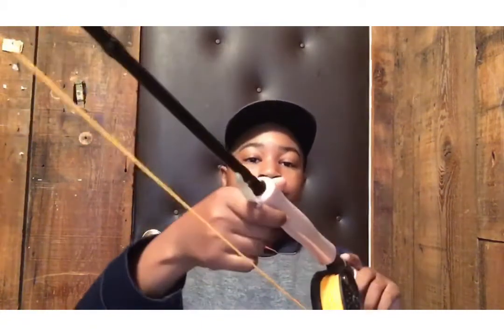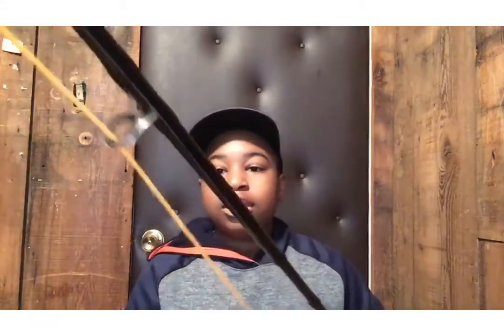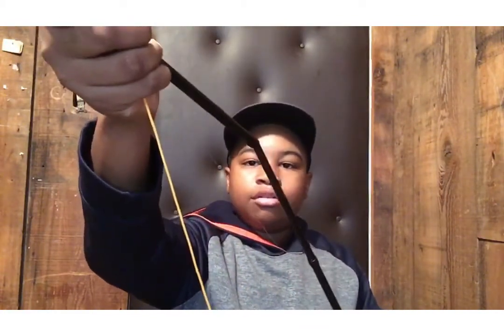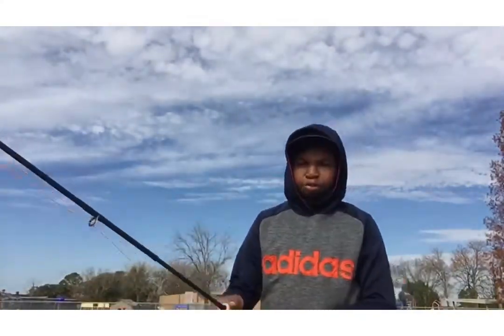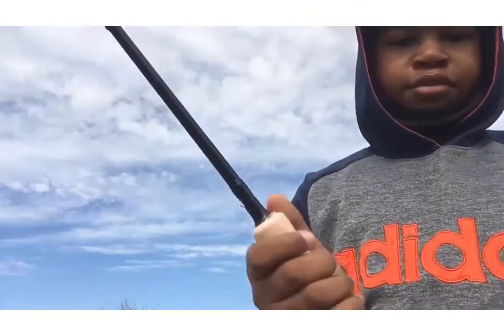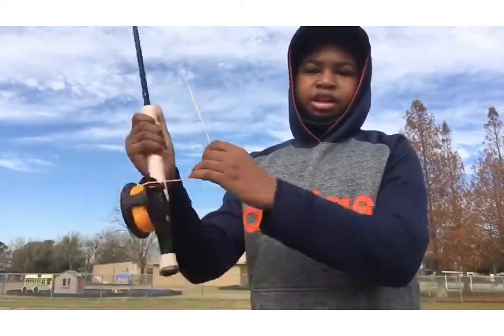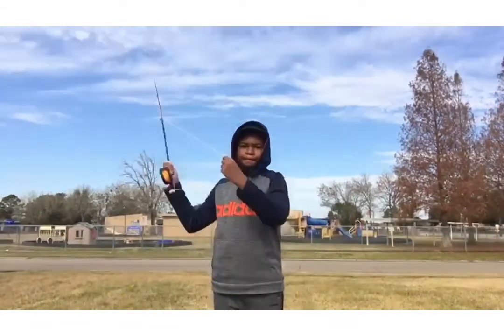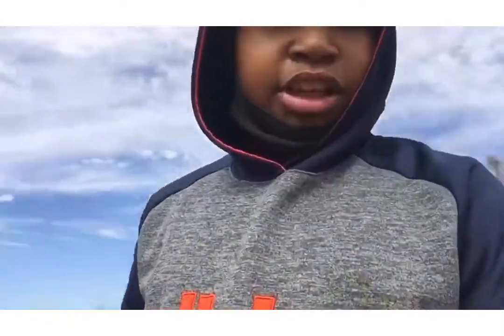My new purchase